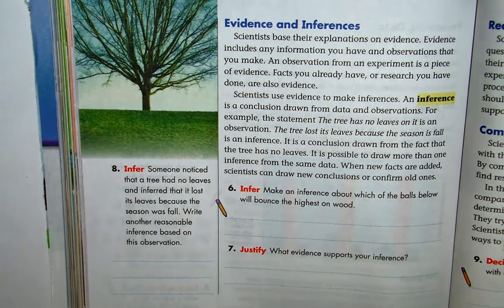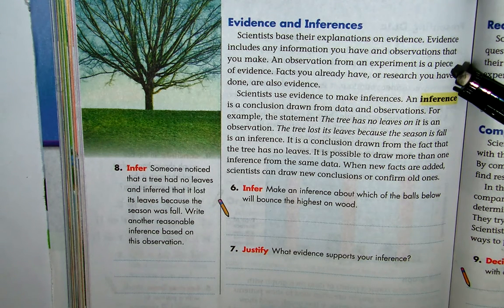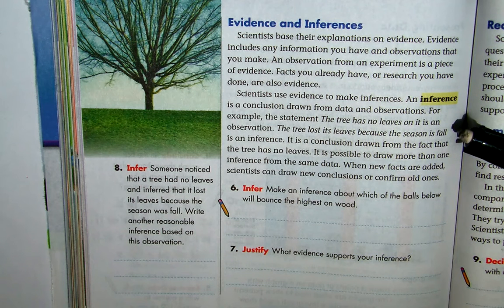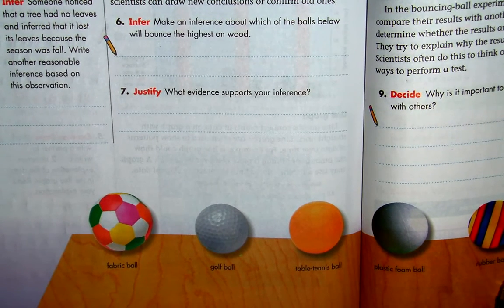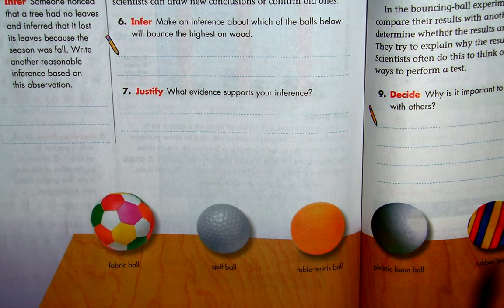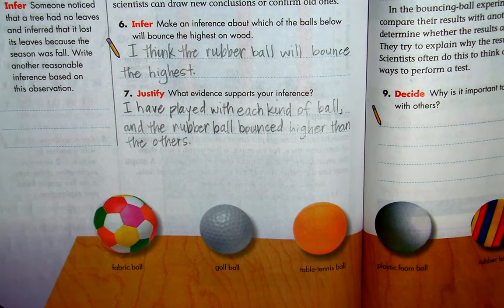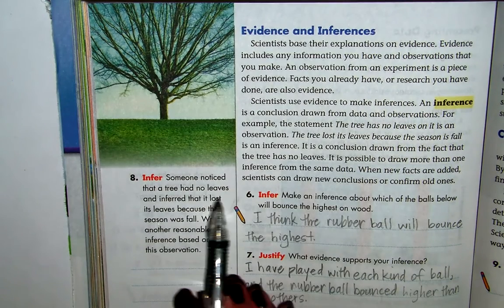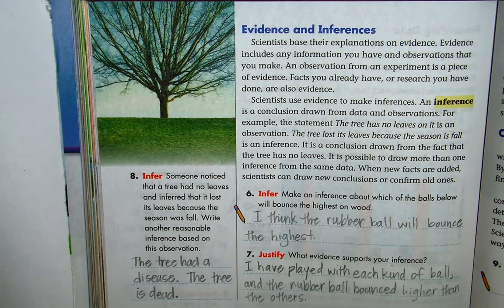Science Lesson 4 How Do Scientists Draw Conclusions? pages 326-327